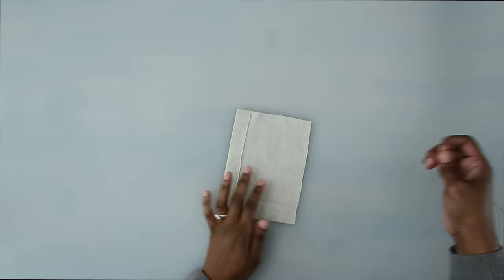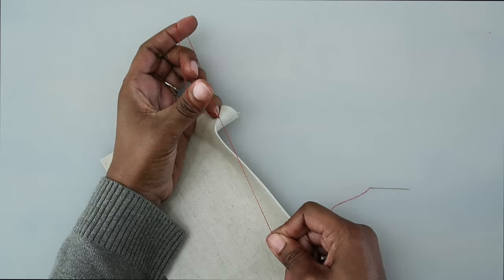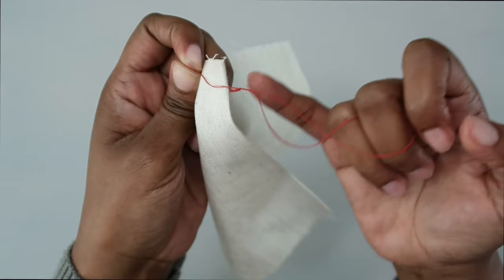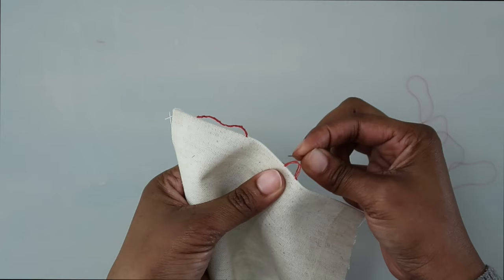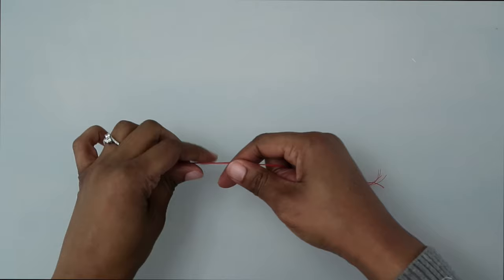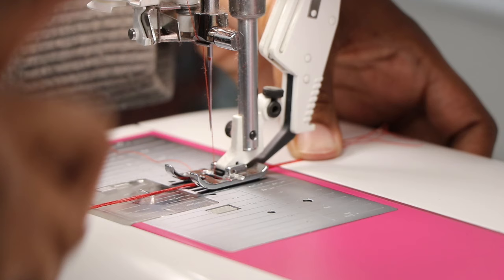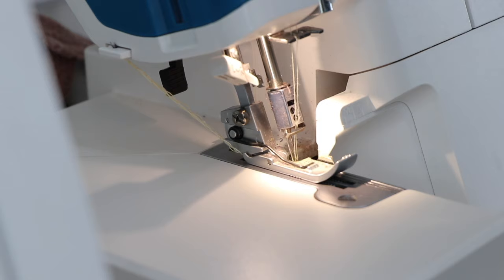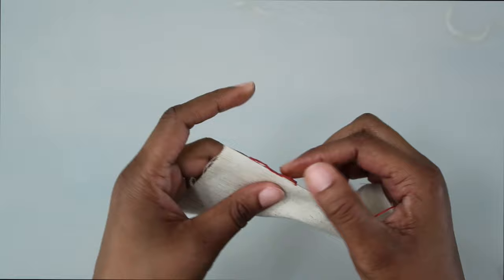How to Make Thread Loops with Brittany J Jones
In this video, Brittany demonstrates how to make Thread Loops. She will be demonstrating 4 different ways in this video.